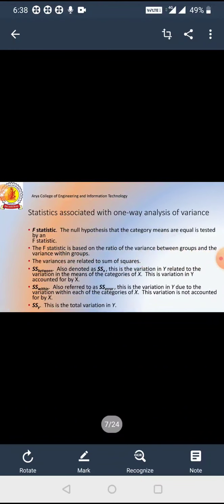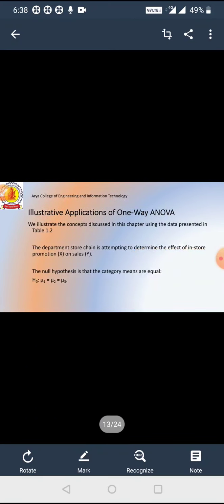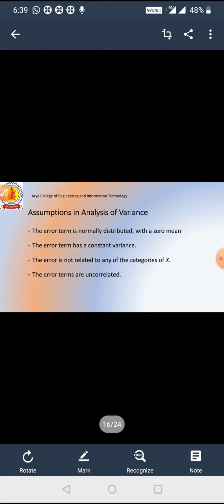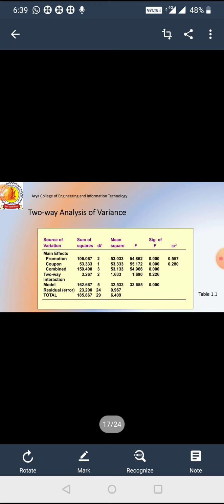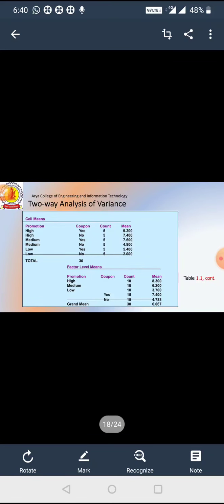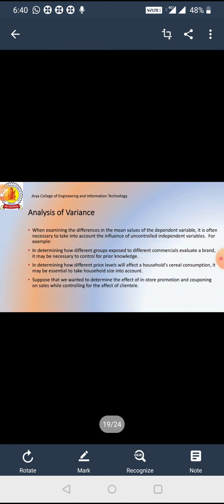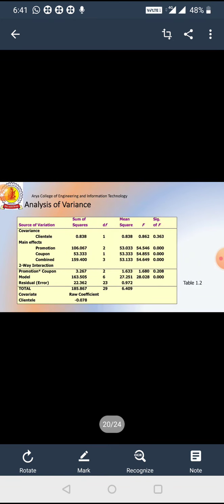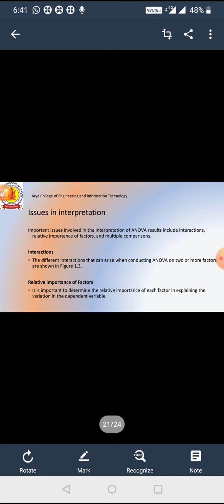Anova L2 - DA By Nimit Jain | Arya College